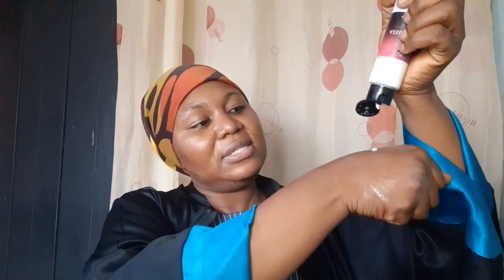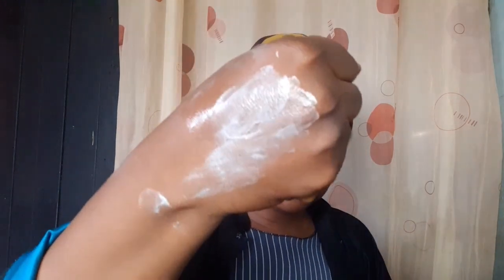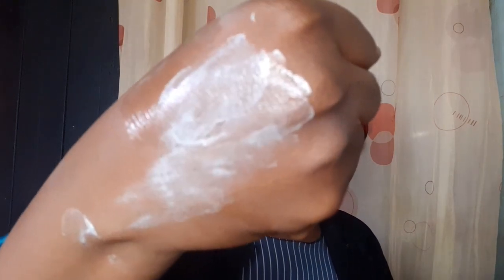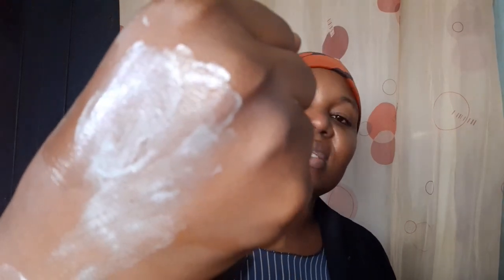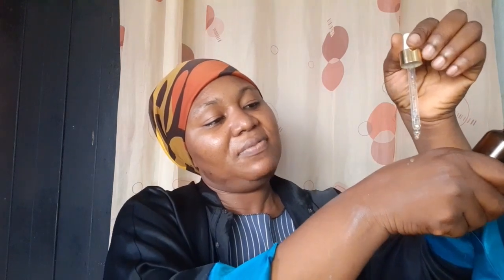My Favourite Skincare Product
What Products do I have in My Skincare Stash 🤔?  - AM & PM Skincare Products!

My Name is Asmau Zakari and i am a Cosmetic Formulator for Skincare and Haircare Products,in these video am showing you my Skincare Stash and what use daily to achieve a good looking and healthy Skin from an effective Morning (AM) & Night (PM) time skincare Routine.